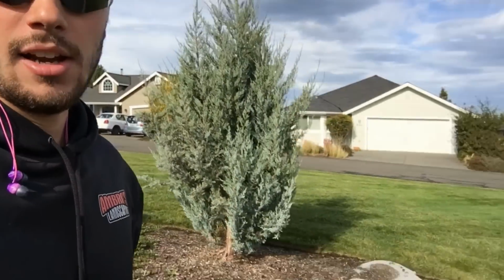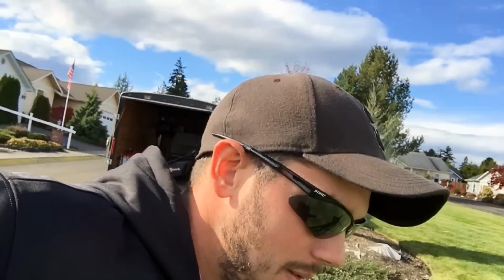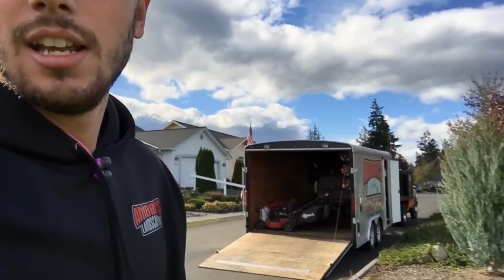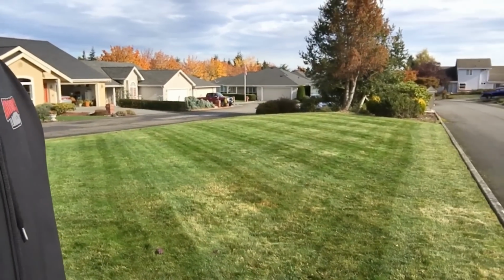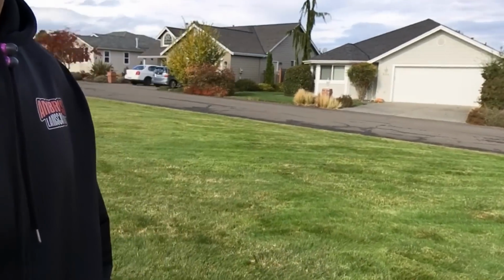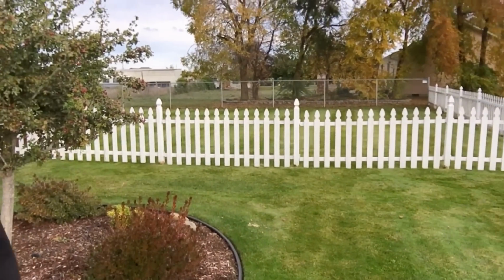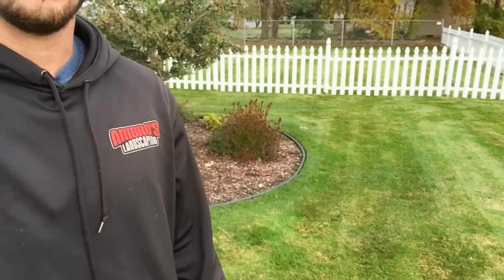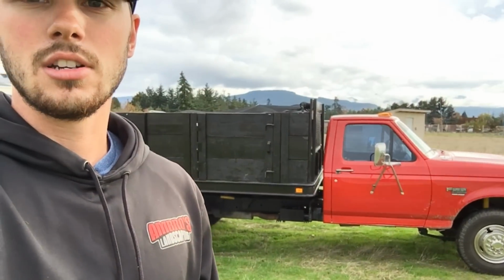Fall Clean-Ups & Walker Mowing | RSWAL Ep. 11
Bringing you guys another episode to the "RSWAL" series, we bring you along with us as we do some end of the year mowing's and leaf pick ups with the new Walker T25i at some of our residential accounts. The Walker mower has been amazing and I absolutely love the cut it gives me, but of course every mower has its down falls. The only thing I have notice that I don't like about the mower is its lack of power going up and slope, and a couple other small things, other than that its great. Sit back and enjoy the video, as Episode 12 will be posted really shortly.